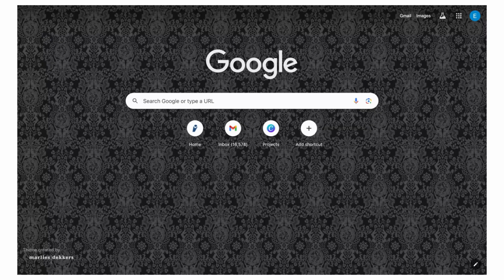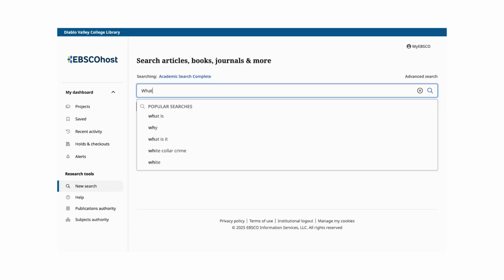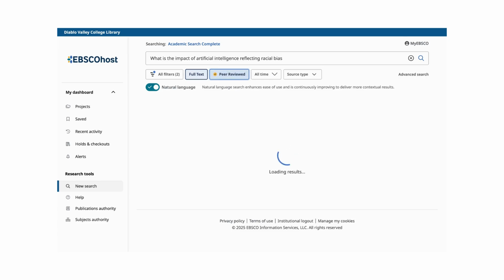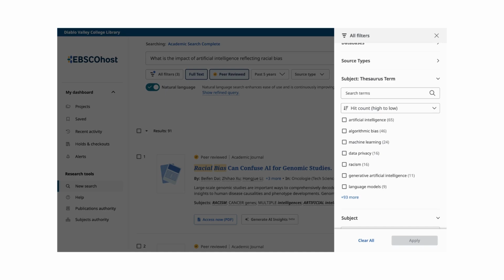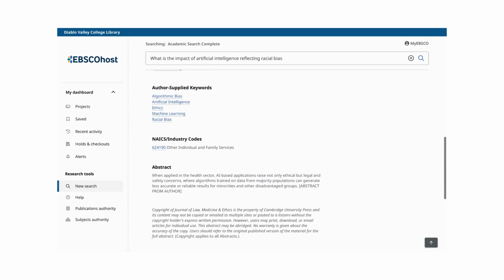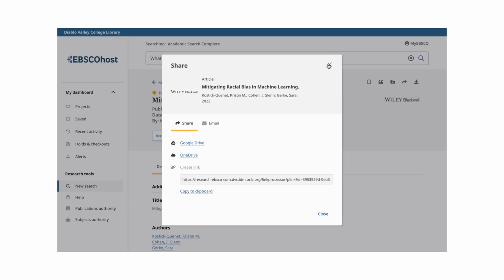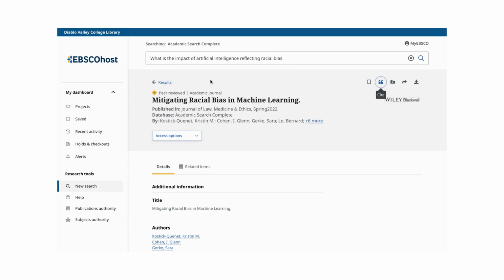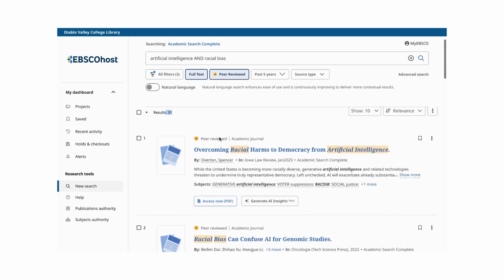Academic Search Complete Demonstration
This tutorial walks you a search using Academic Search Complete. Learn how to find sources peer reviewed academic sources using this expansive database.

Made by Eden Foley DVC Librarian